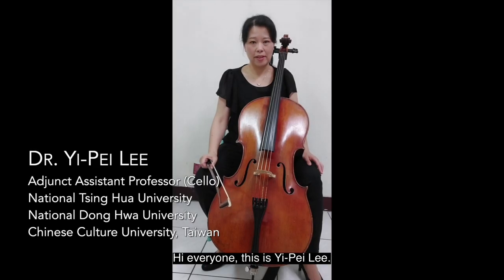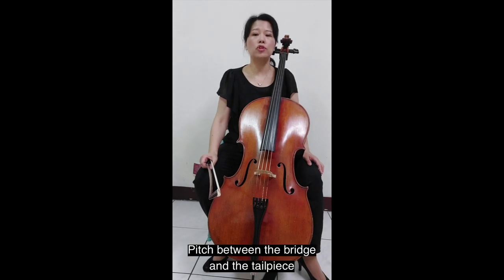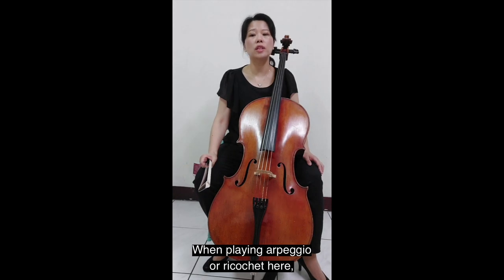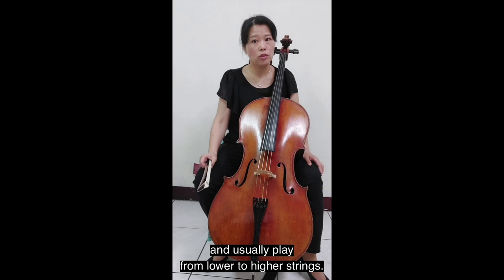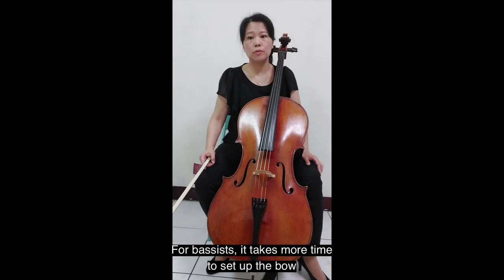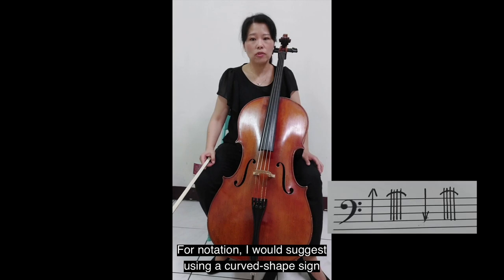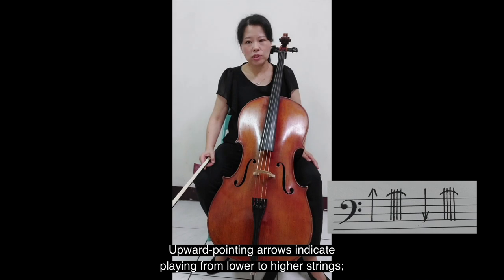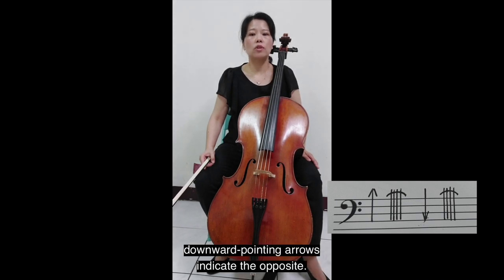Arpeggio or Ricochet Between the Bridge & Tailpiece - Extended Techniques for Cello and Double Bass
Demonstrated by Yi-Pei Lee
Adjunct Assistant Professor (Cello), National Tsing Hua University, National Dong Hwa University and Chinese Culture University, Taiwan